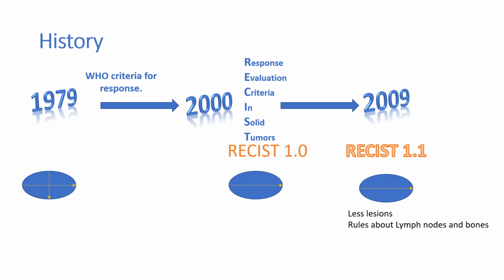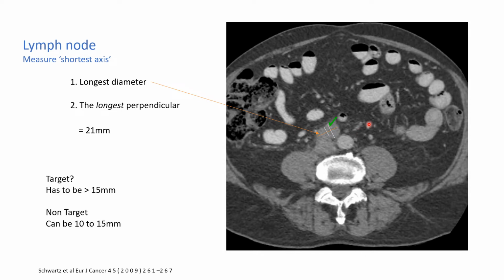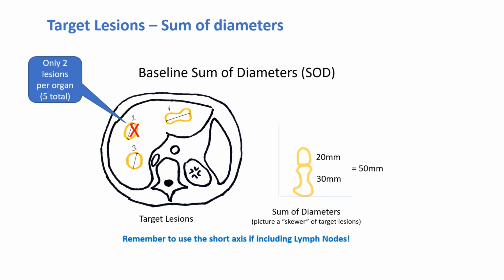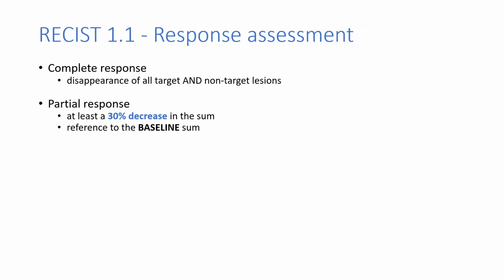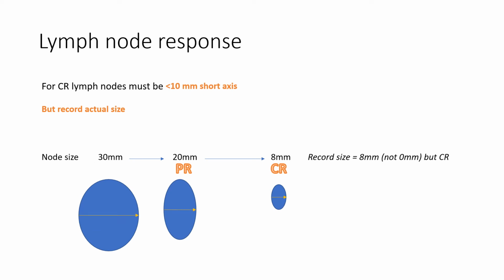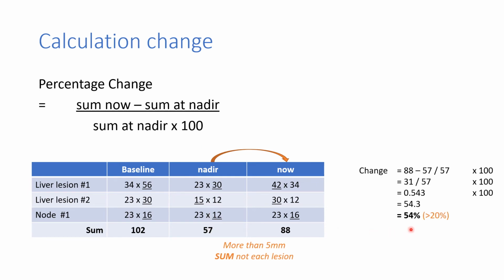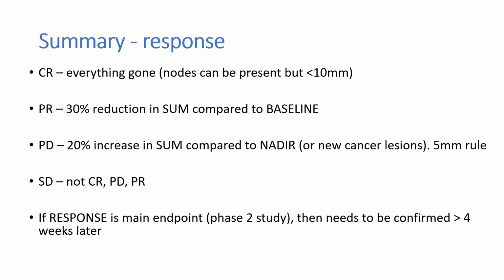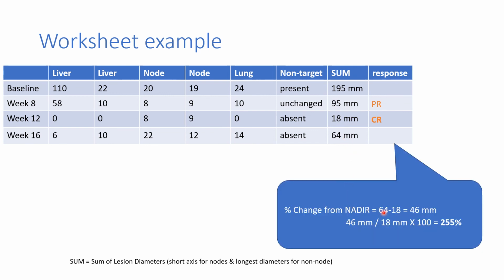RECIST 1.1 crash course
RECIST 1.1 Response Evaluation Criteria in Solid Tumors
Presented by Prof. Howard Gurney